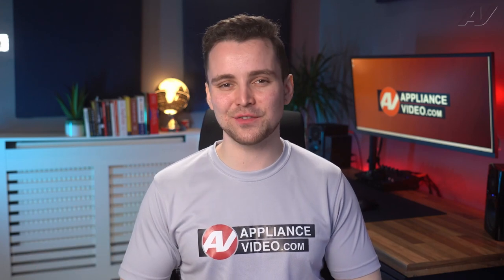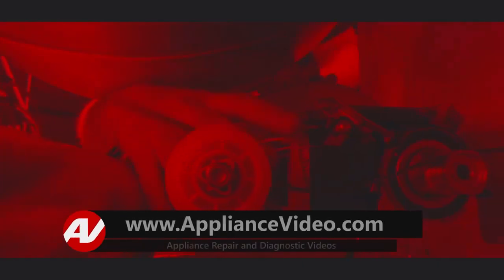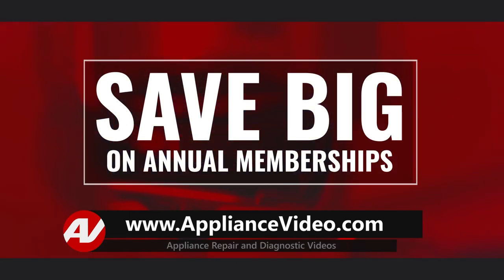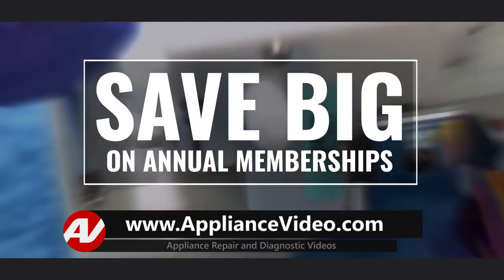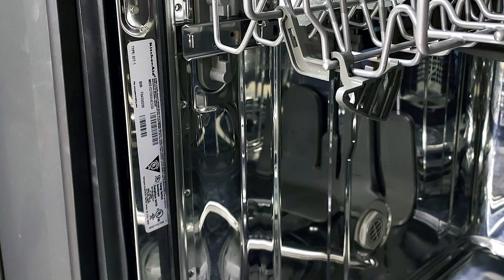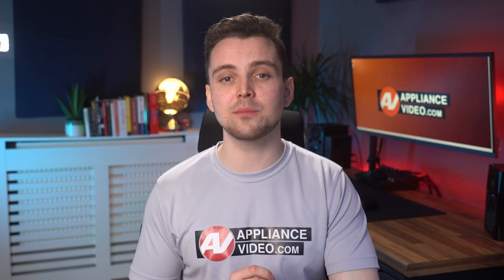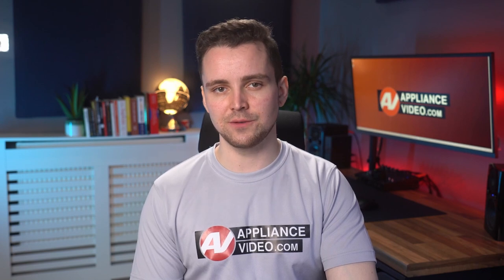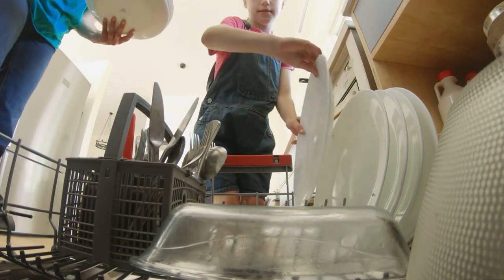Why are glass items getting chipped when you run them through a dishwasher cycle?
Find out more:
Admiral
Amana
Caloric
 Coldspot
 Crosley
D&M
Electrolux
Fedders
 Frigidaire
GE
General electric
Gibson
Glenwood
Hardwick
Hotpoint
JC Penney
Jenn-Air
Kelvinator
 Kenmore
 KitchenAid
LG
Litton
Magic Chef
Maytag
Modern Maid
Montgomery Ward
Norge
O’Keefe & Merritt
RCA
Roper
Samsung
Sears
Signature
Speed Queen
Sub-Zero
Tappan
Whirlpool